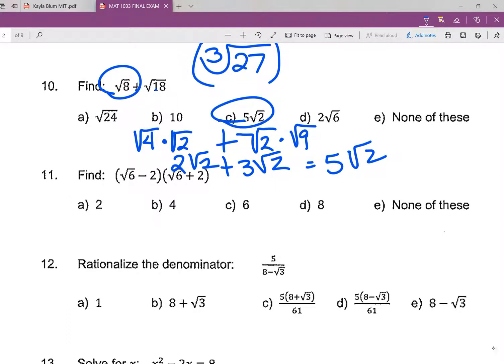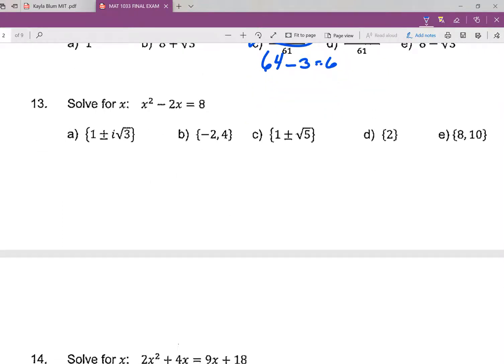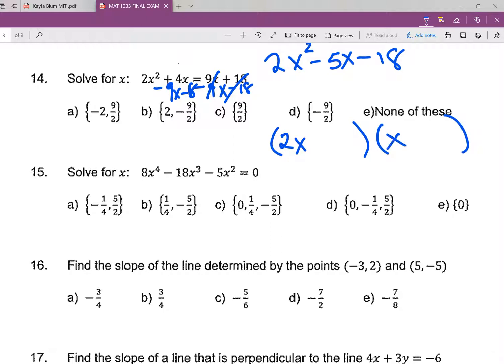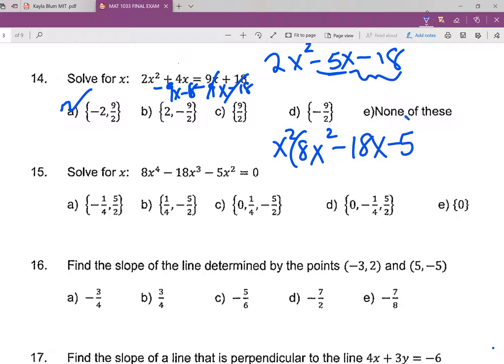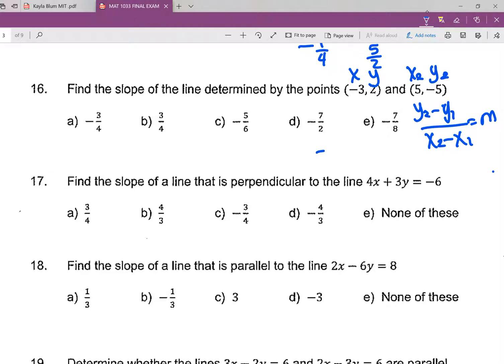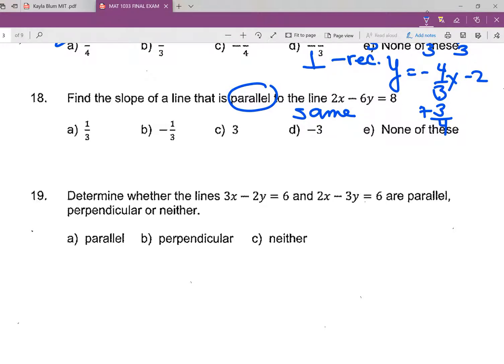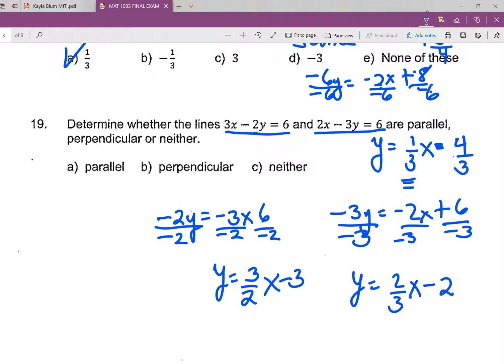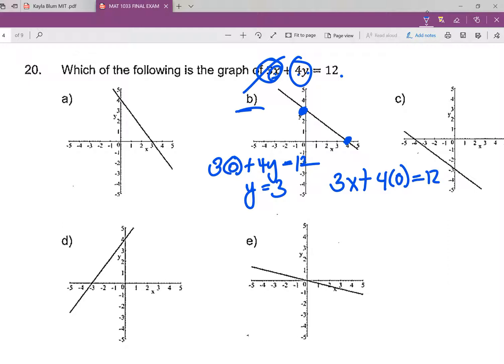Part 2 MAT 1033 2